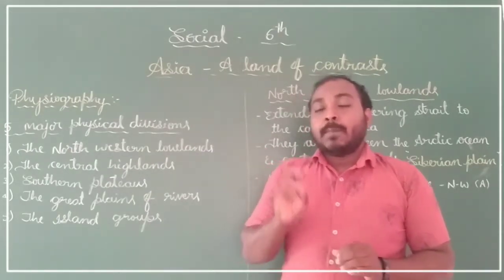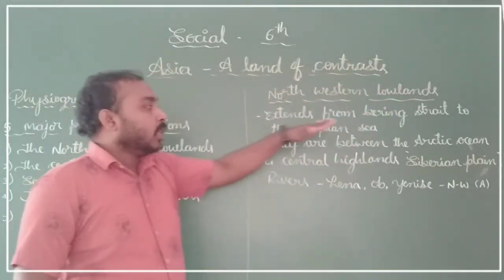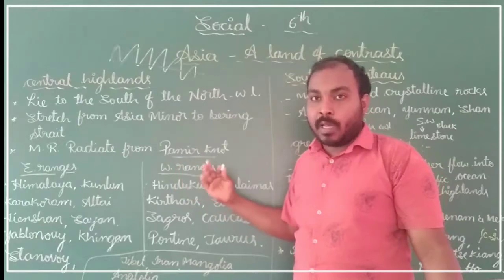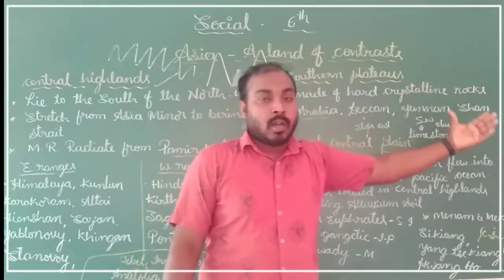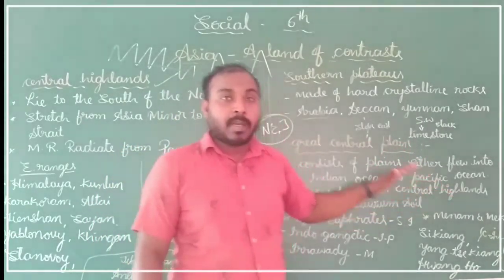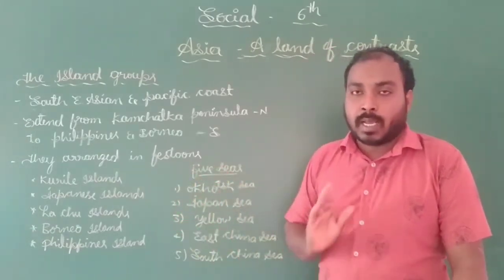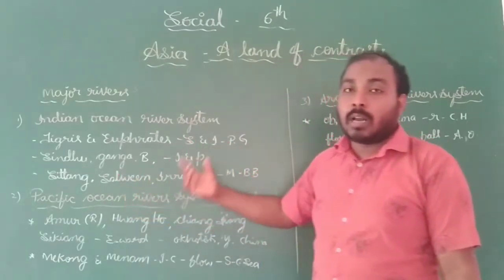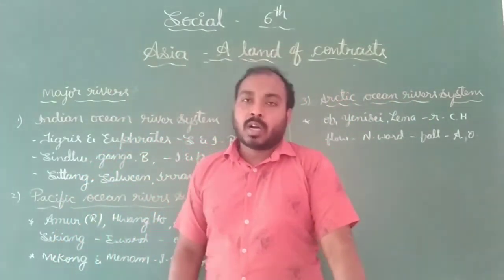6th Standard geography Asia A land of contrasts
6th Standard geography Asia A land of contrasts part 2 by Parameshi M